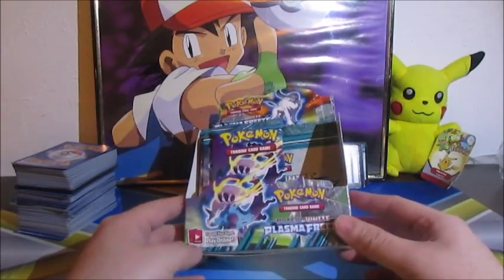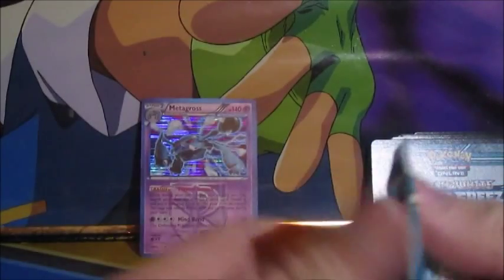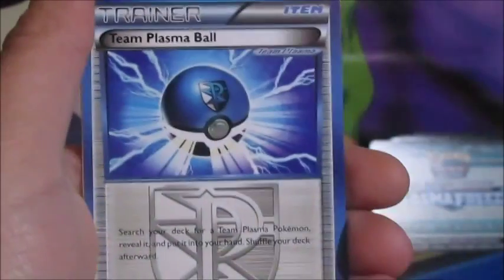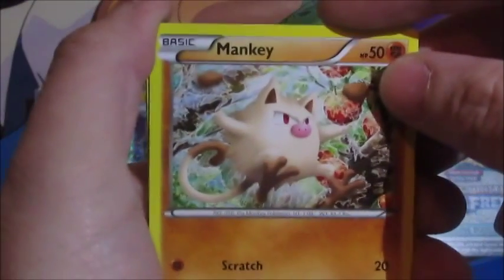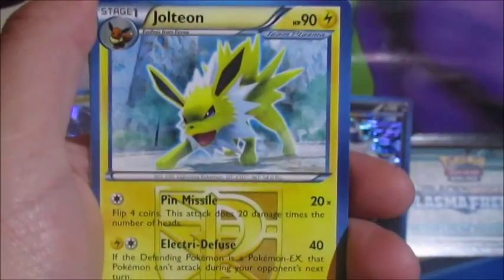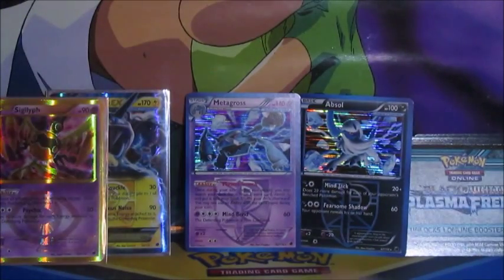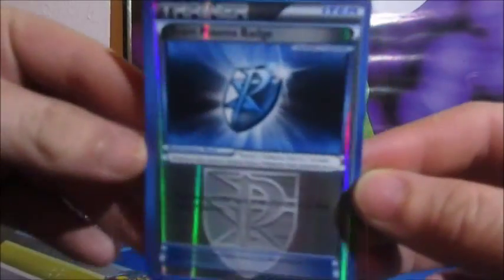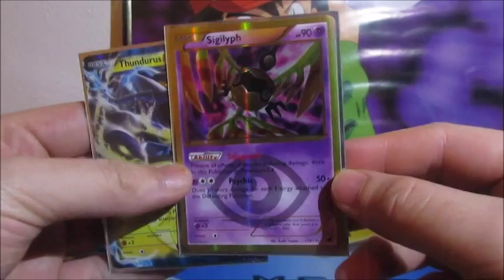Pokemon Plasma Freeze Booster Box opening (Part 4)12 packs Secret Rare pull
whats up youtbe this is my final booster box video for this plasma freeze series thanks for watching I pulled A full art two regular exs and a secret rare tune In for more pokemon .